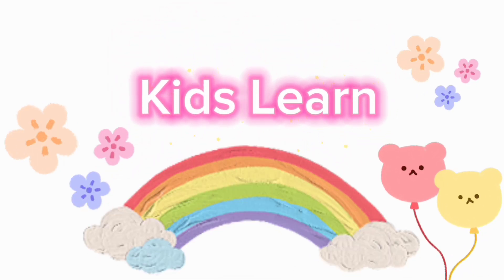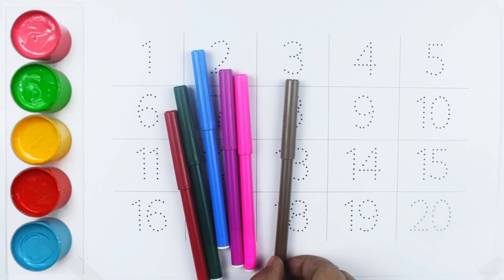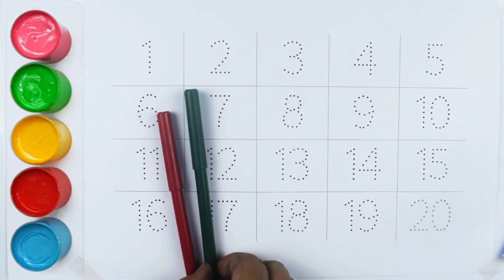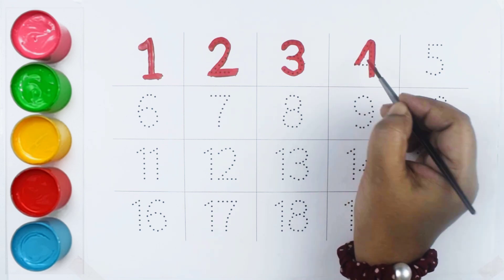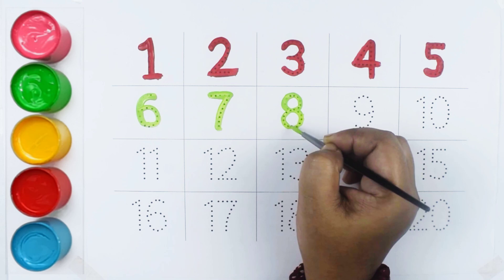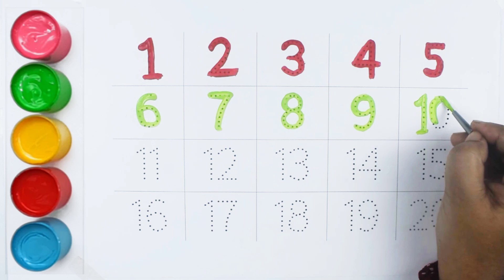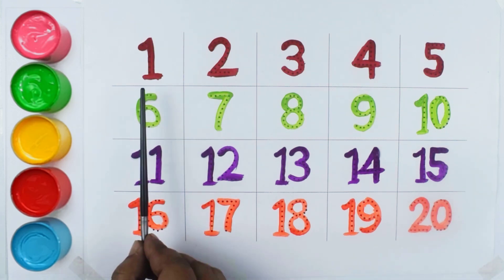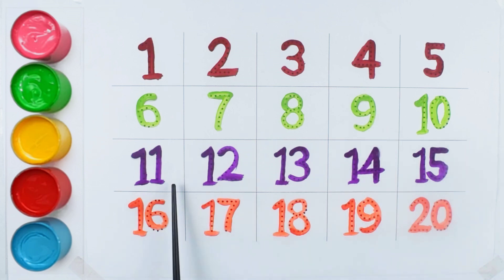Numbers Song| Learn Counting For Toddlers|Counting by Kids Learn Channel #468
Hi friends!
How are you? I am Tasnim. This is my YouTube channel "Kids Learn".It is
a educational channel and you will learn  Numbers and you will see how interesting can be a childhood. Here you will see many interesting learning videos.

counting
learn numbers
writing numbers
learn numbers
learn colors
how to write numbers for children dotted
123 counting
write numbers in words
1234 song
12345
counting numbers
number songs
how to write numbers for kids
number 1-100
handwriting numbers
12345 rhymes
learning video for toddlers
12345 kids songs
learn to write numbers
123 counting for kids
write numbers 1-10
123 counting song

Phonics Song & Alphabet Song:     • Phonics Song & Alphabe...  ​

Happy Birthday Song:     • Happy Birthday Song  ​

Fruits & Vegetables Name:     • Fruits & Vegetables Name  ​

Animals Name:     • Animals Name  ​

Numbers:     • Numbers  ​

Colors Song:     • Colors Song  ​

Tasnim Show:     • Tasnim Show  ​

Nursery Rhymes:     • Nursery Rhymes  ​